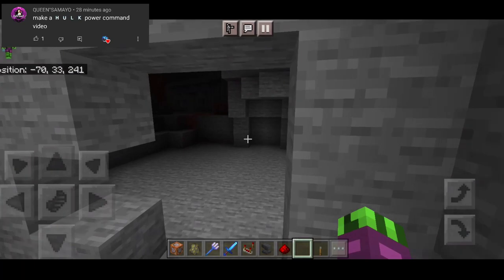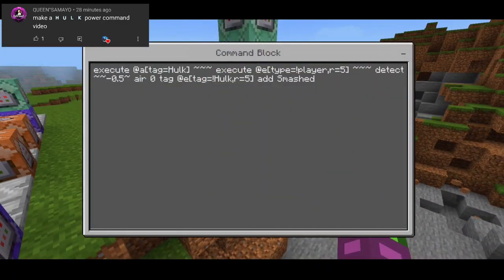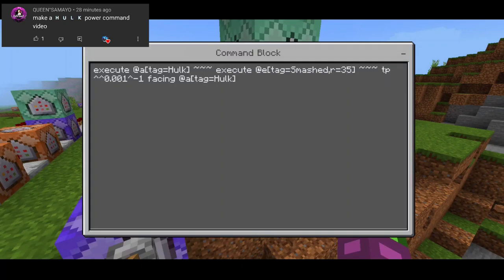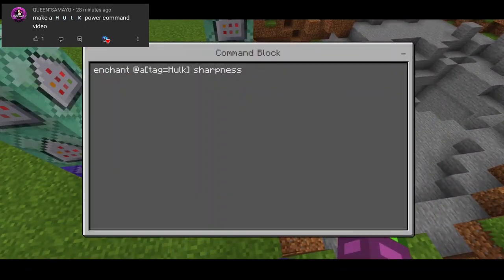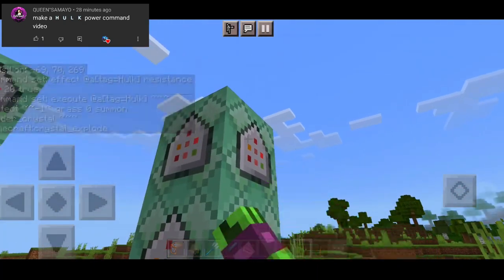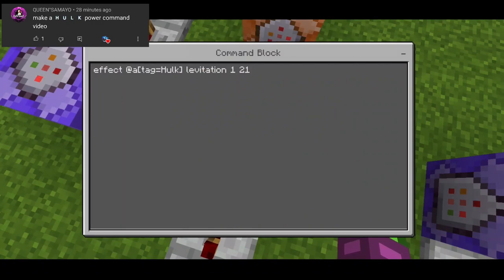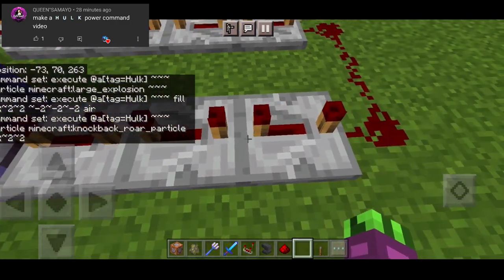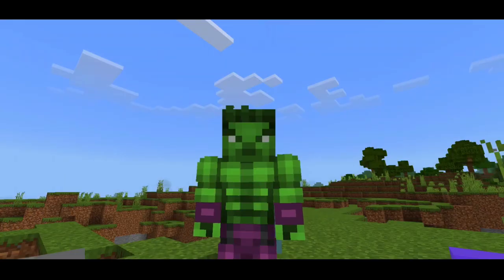Punch, Stomp and Smash like Hulk in Minecraft using Command Blocks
How to get Hulk Power in Minecraft using Command Blocks Tricks.
You Can Watch It Here Instead 》